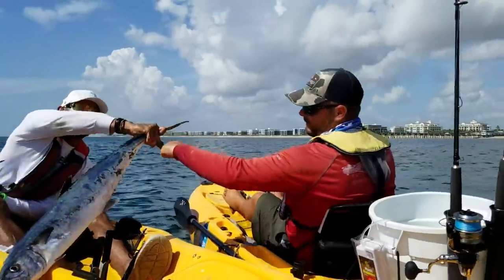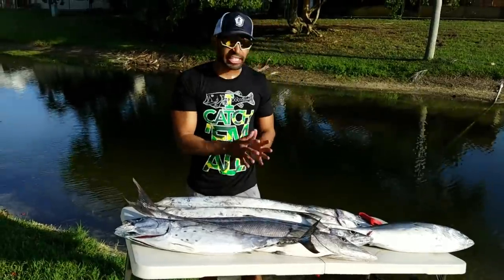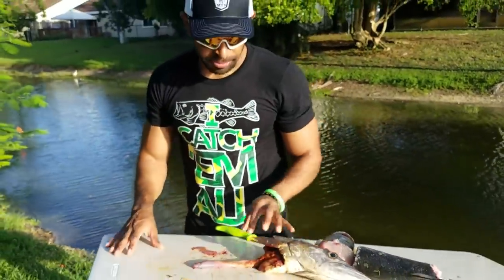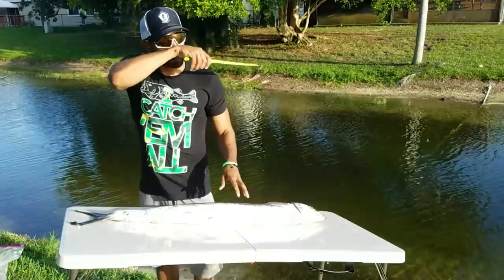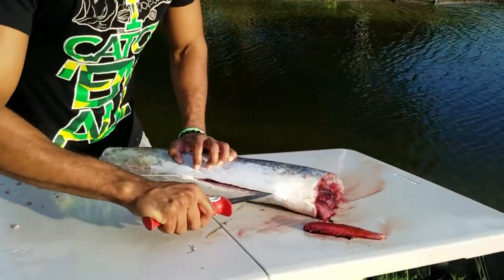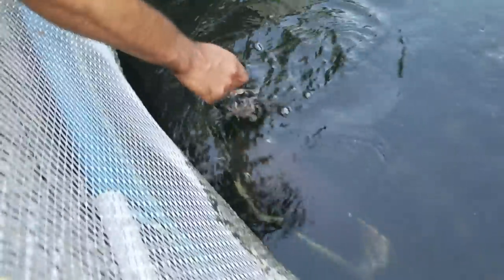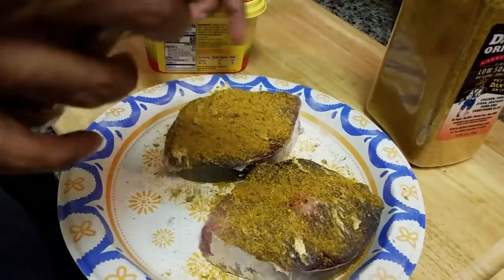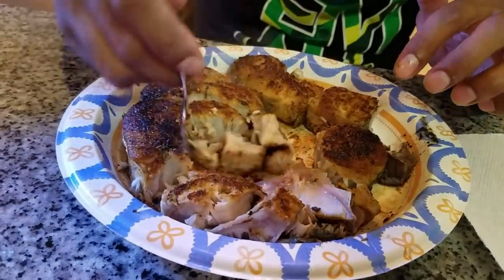INSIDE a BARRACUDA STOMACH! **COOK to CATCH!**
Inside a barracuda stomach cook and catch kayak fishing kingfish!.

BRIAN "PUSHING WATER KAYAK CHARTERS" YOUTUBE